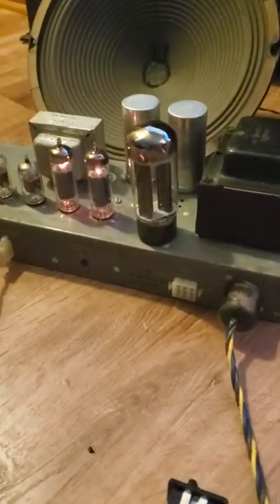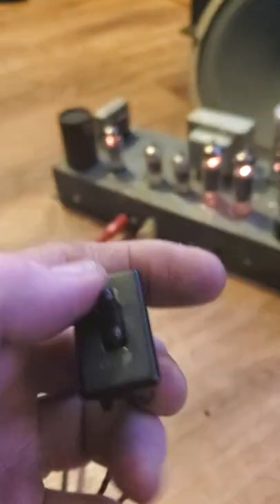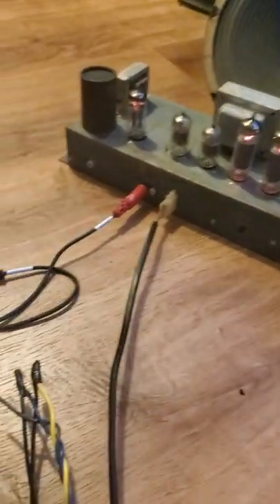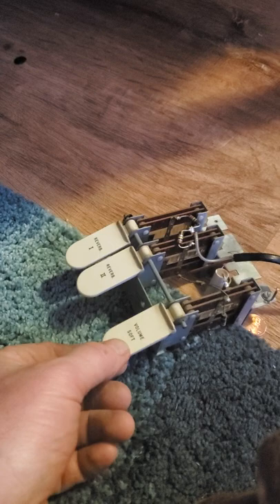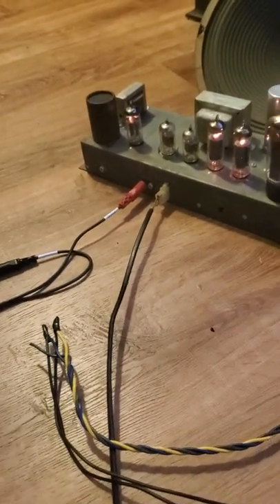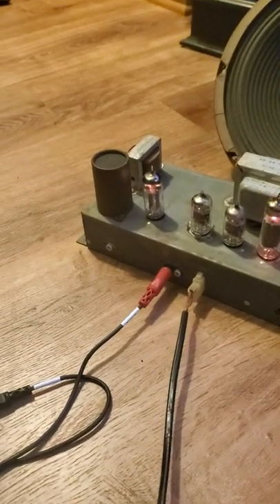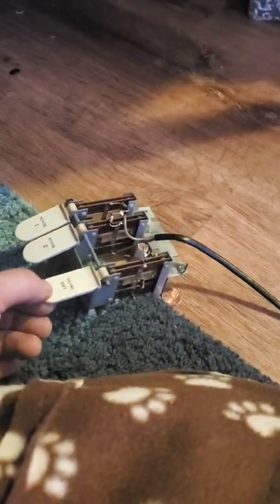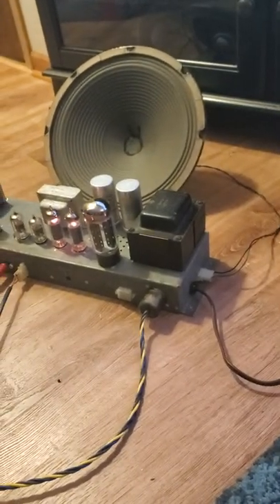vintage tube amp from organ 15 watts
Hammond tube amp